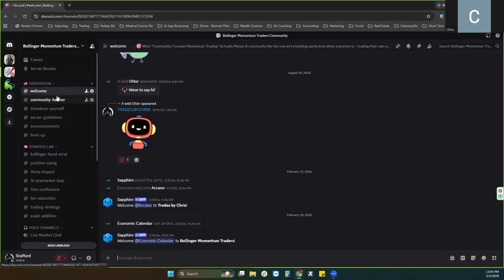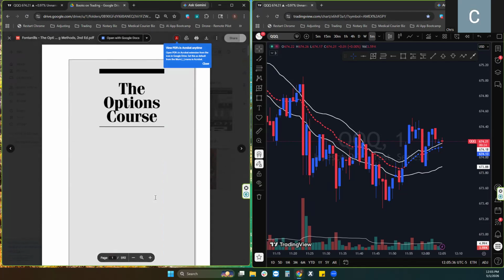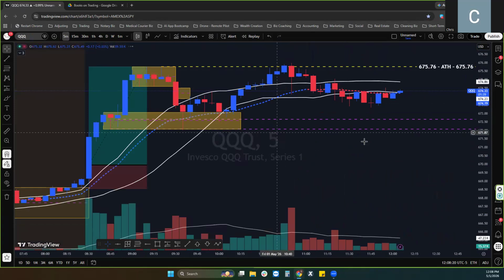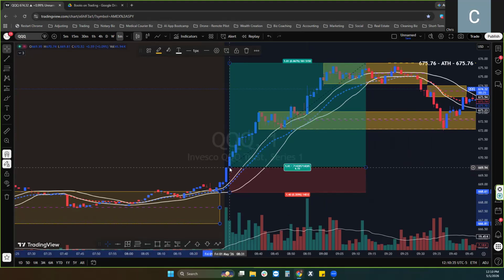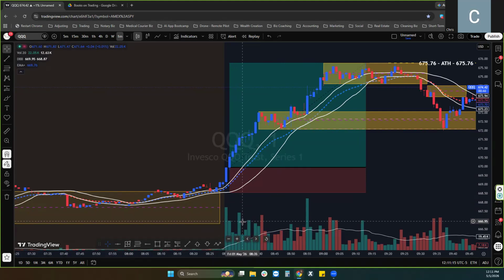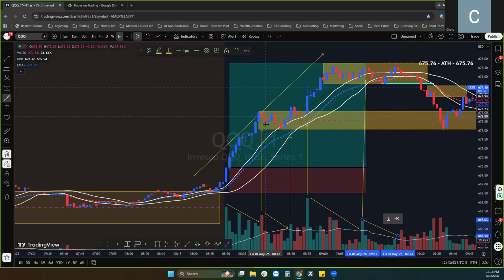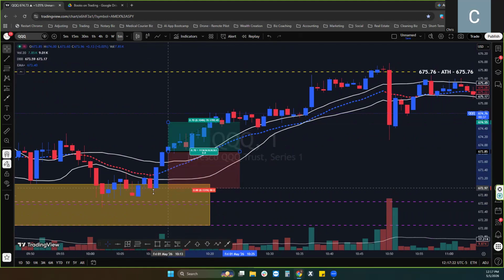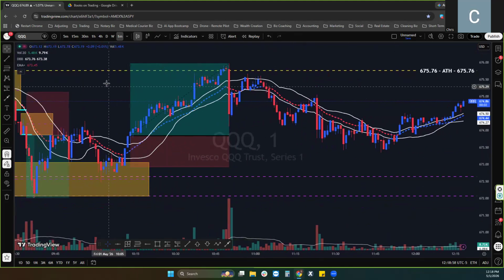Bollinger Momentum Trading Strategy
📈 How I Break Down the Charts (My Full Multi‑Timeframe Process)

In this video, I walk you through the exact top‑down analysis process I use every single day to find high‑probability trades with clean structure, strong momentum, and precise entries.

My approach always starts with the higher timeframe narrative, then narrows down step‑by‑step until I’m ready to execute with confidence and volume confirmation.

🔹 Step 1 — 1H Timeframe: Establishing Directional Bias

Everything begins on the 1‑hour chart.

This is where I determine whether the market is showing:
- Bullish directional bias
- Bearish directional bias

I’m looking for clean structure, momentum behavior, and whether price is respecting or rejecting key levels.

This sets the tone for the entire trade idea.

🔹 Step 2 — 15m Timeframe: Identifying Consolidation & Continuation Patterns

Once I have my 1H bias, I drop to the 15‑minute chart to look for:

- consolidation zones
- compression
- flags
- triangles
- wedges
- symmetrical triangles

This timeframe helps me spot continuation patterns forming inside the trend.

It’s where I confirm whether the market is preparing for a breakout in the direction of my bias.

🔹 Step 3 — 5m Timeframe: Breakout of the Consolidation Zone

After identifying the consolidation on the 15m, I move to the 5‑minute chart to watch for:

- the breakout
- the first expansion candle
- clean structure forming in the direction of the trend

This is where the trade idea starts to take shape.

The 5m gives me the first real signal that momentum is shifting from compression to continuation.

🔹 Step 4 — 1m Timeframe: Volume + Confirmation Entry

Finally, I drop to the 1‑minute chart for the actual entry.

I’m looking for:

- strong volume
- a clean confirmation candle
- wick rejection
- engulfing behavior
- a full‑body continuation candle

This is where I execute with precision, using the 1m to time the entry while the higher timeframes provide the directional conviction.

- How to build a trade idea from top‑down structure
- How continuation patterns strengthen your bias
- How to avoid false breakouts
- How to use volume as the final confirmation
- How to combine all four timeframes into one clean system